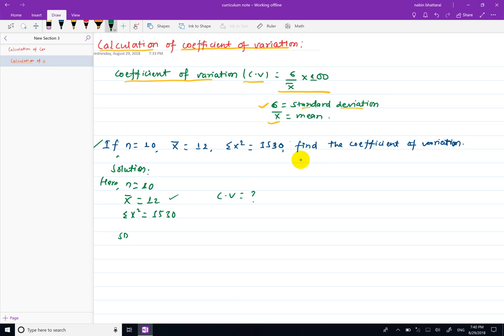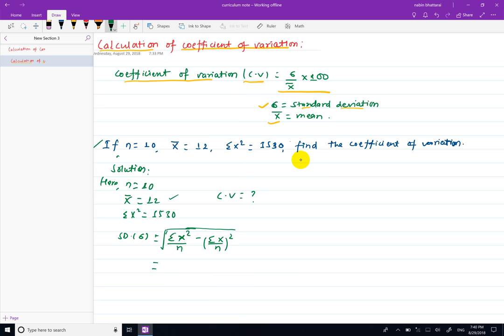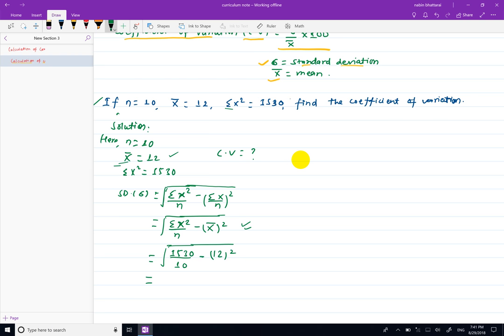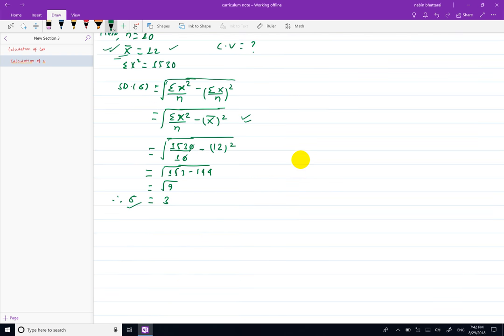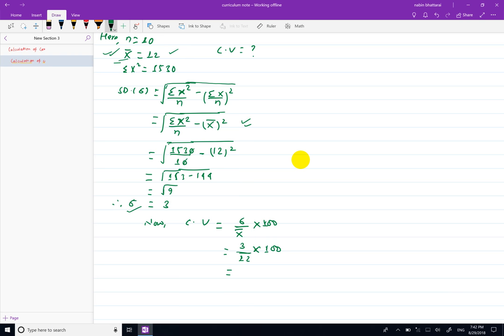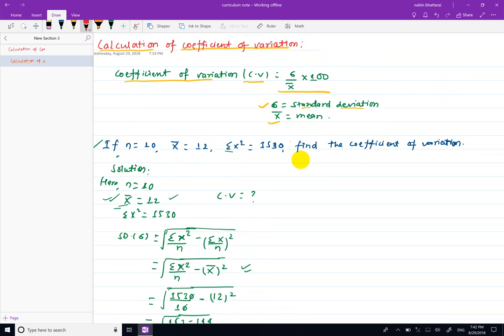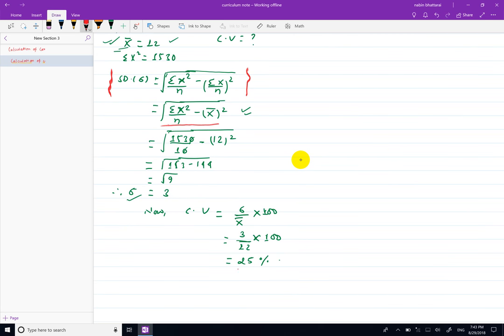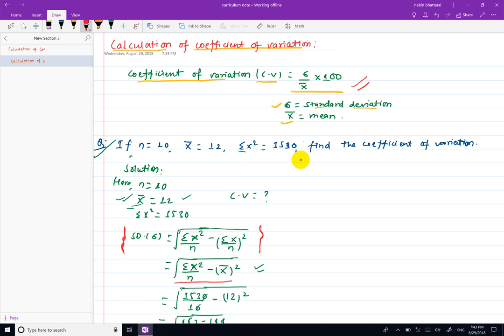Calculate Coefficient of Variation(C.V) BBA | BBS | BIM | BCA BSC-CSIT |MBA MBS business statistics